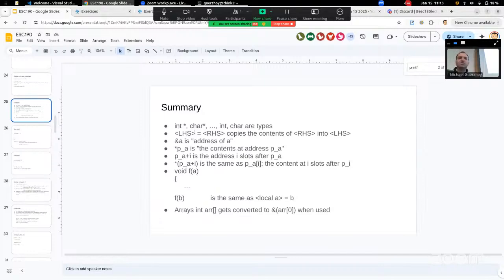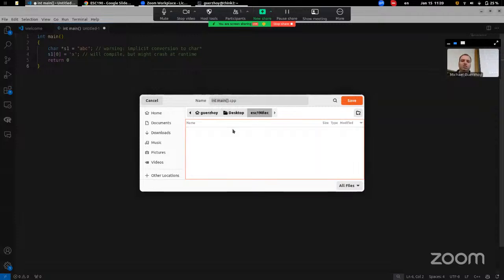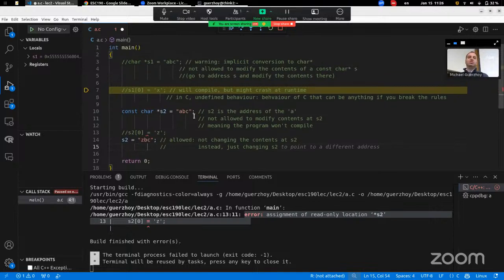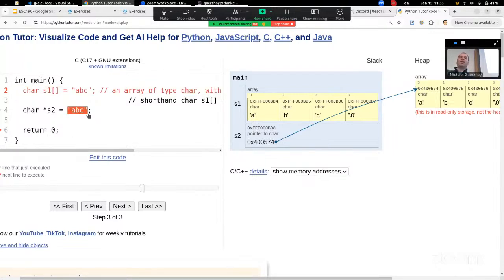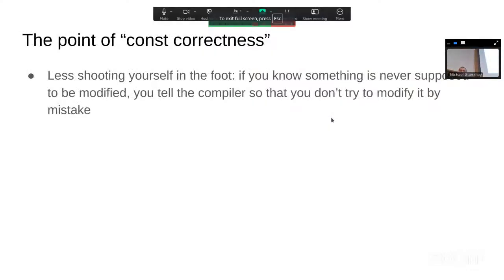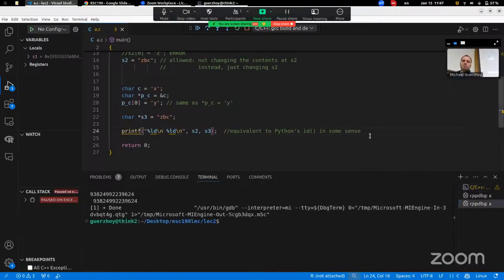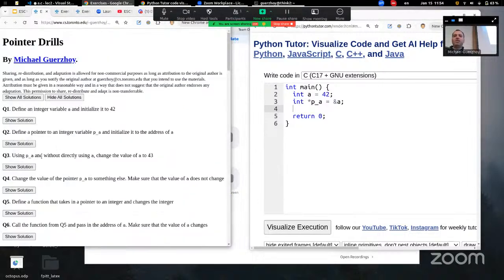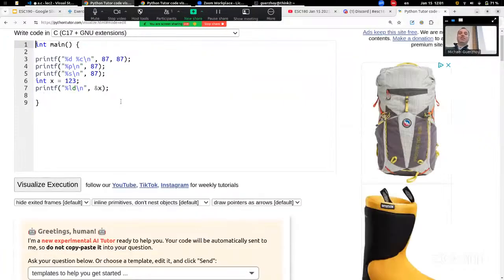ESC180 Jan 15 2025